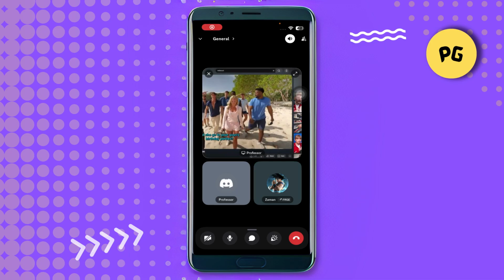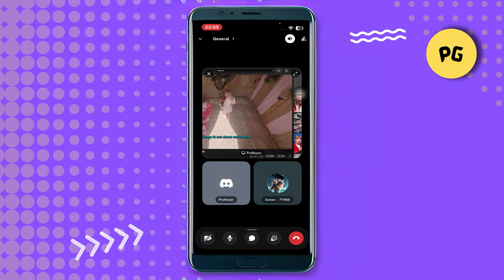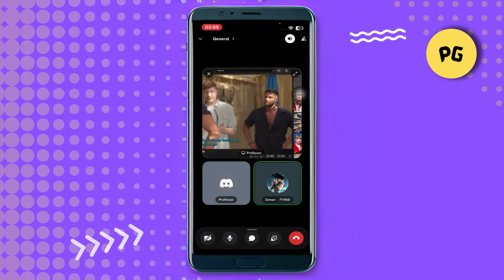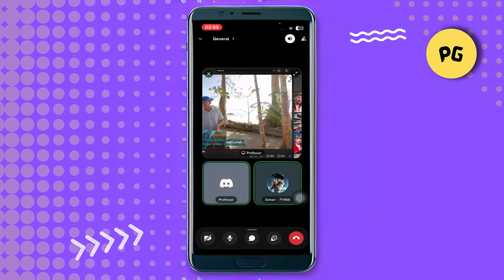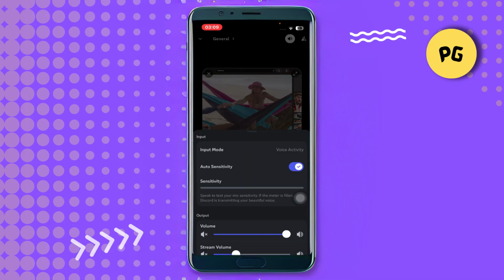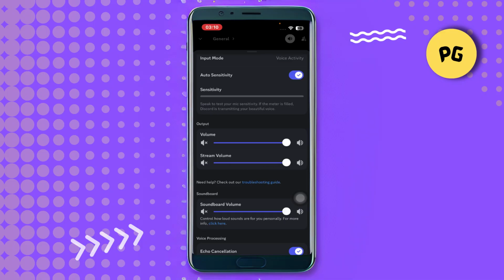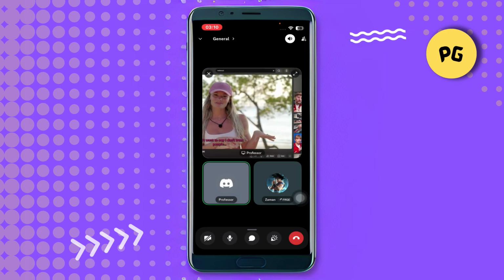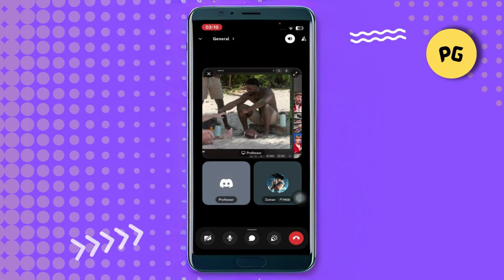How to Fix Discord Mobile Can’t Hear Stream Sound (Full Guide)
How to Fix Discord Mobile Can’t Hear Stream Sound
Discord Mobile Can’t Hear Stream Sound fix
Discord Mobile Can’t Hear Stream Sound
Discord Mobile How to Hear Stream